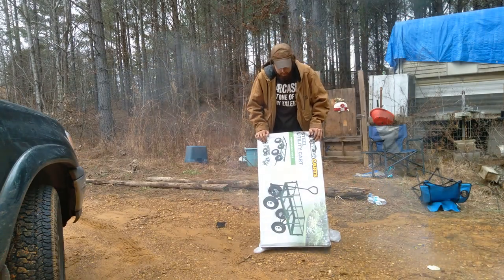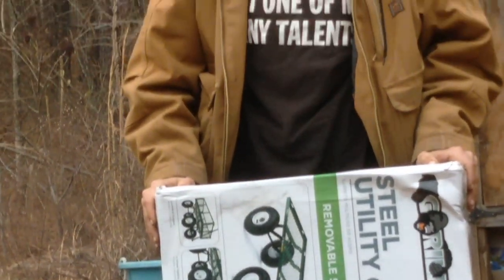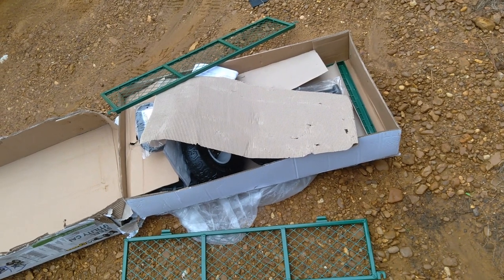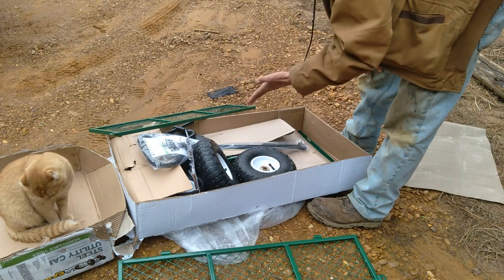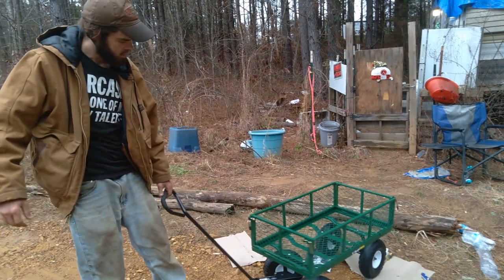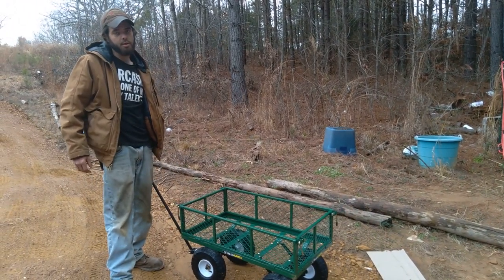New Gorilla Garden Cart